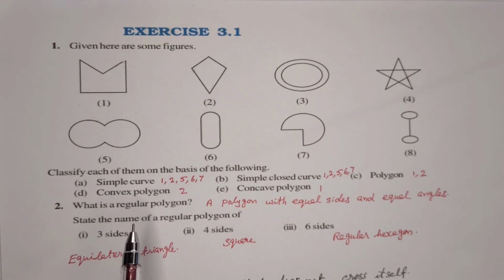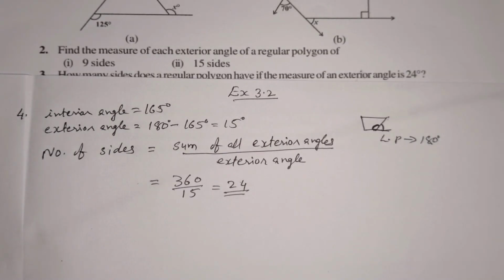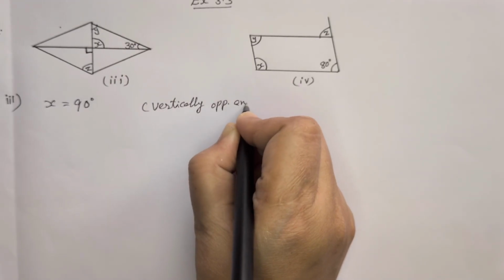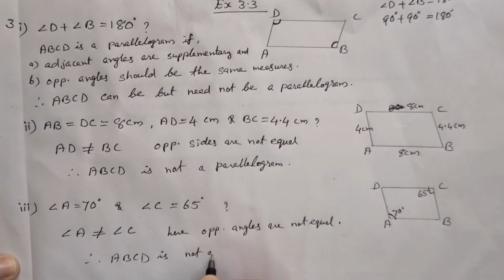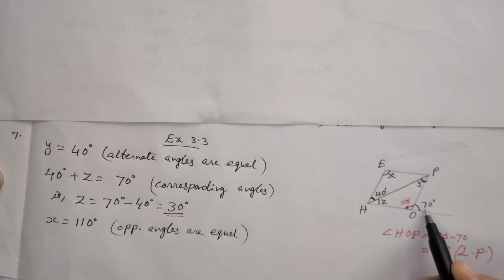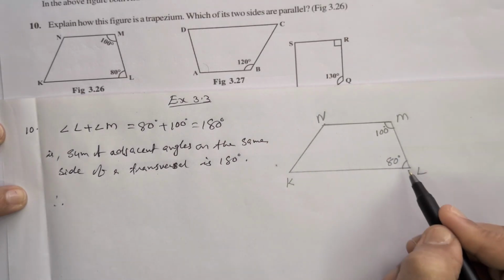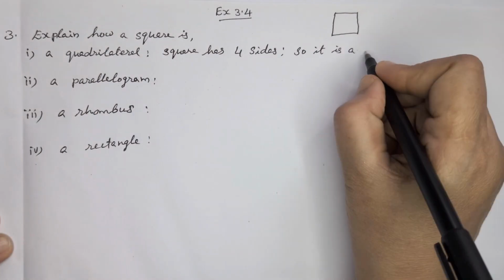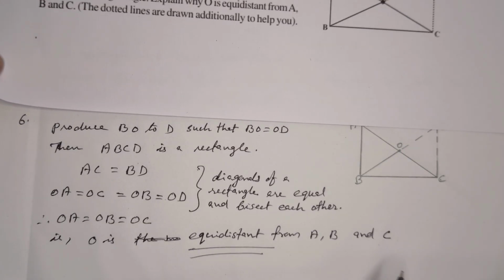Class 8 Chapter 3 Exercise 3.1, 3.2, 3.3, 3.4, Understanding Quadrilaterals CBSE New Syllabus NCERT